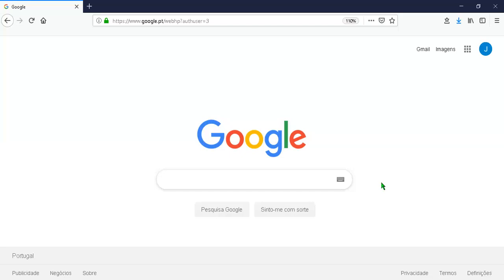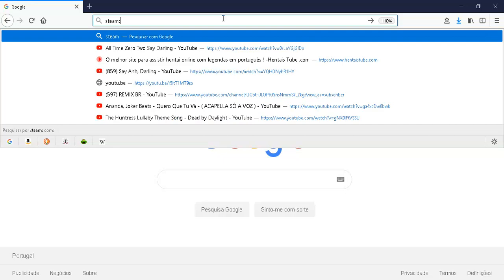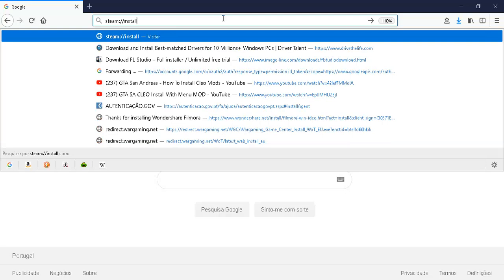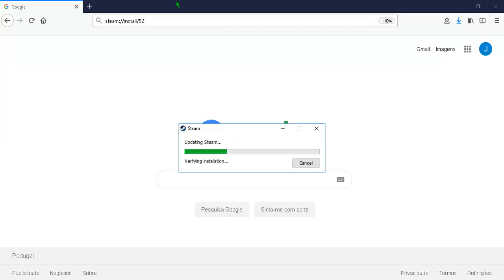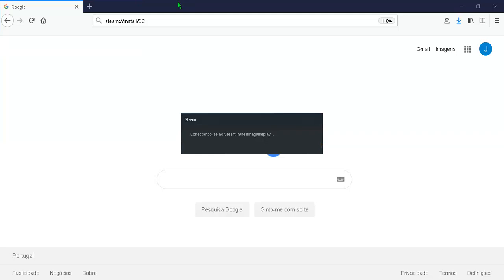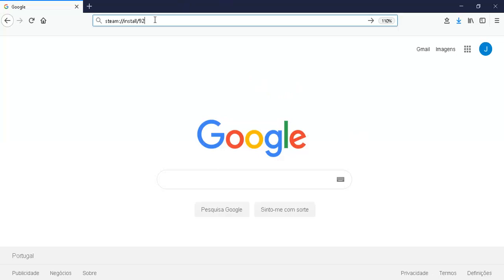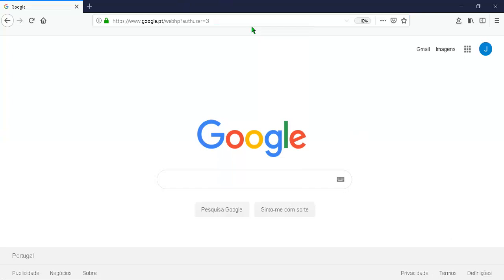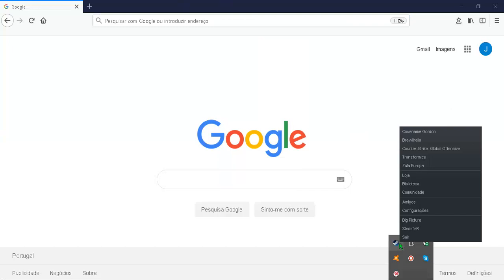how to install the secret game of steam!!!